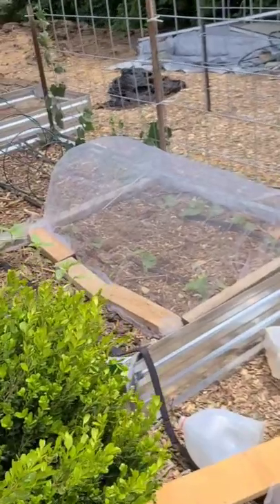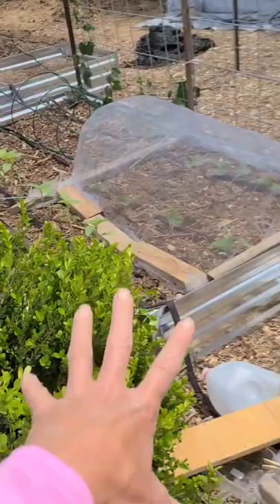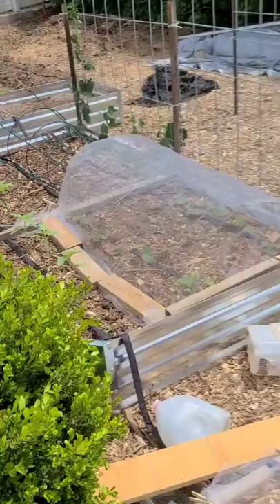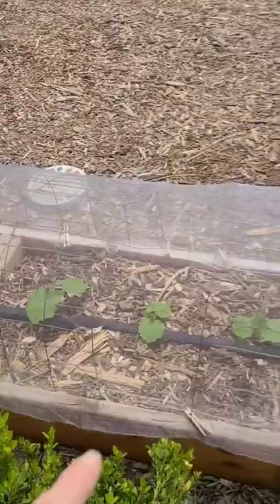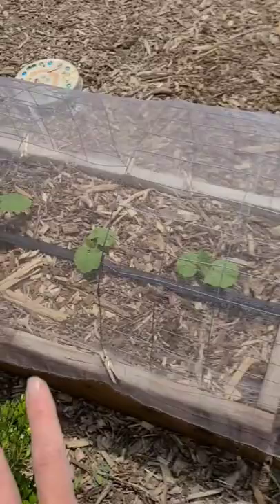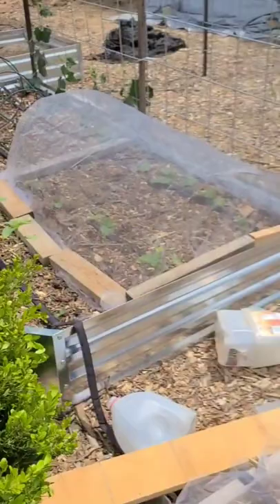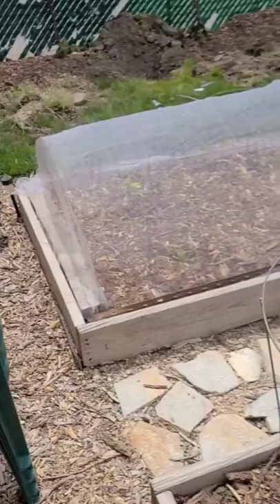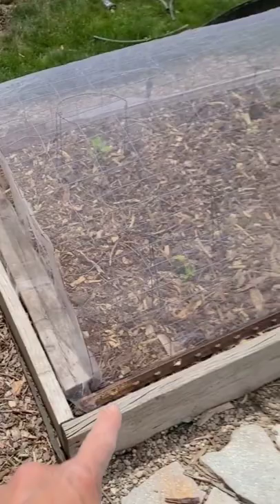Hopefully this will keep the squash bugs at bay.